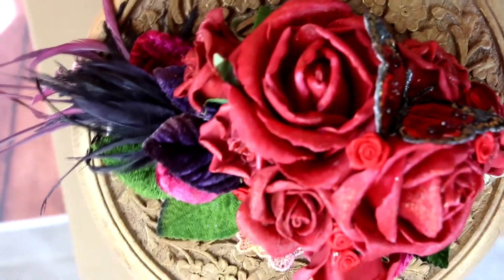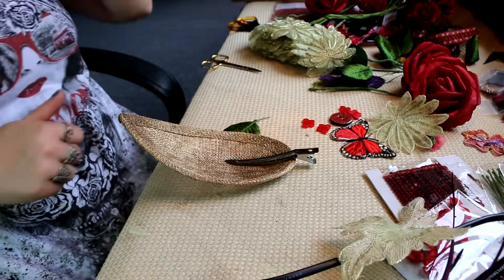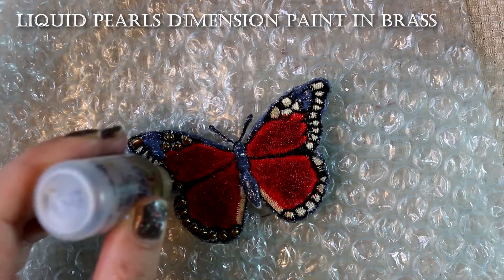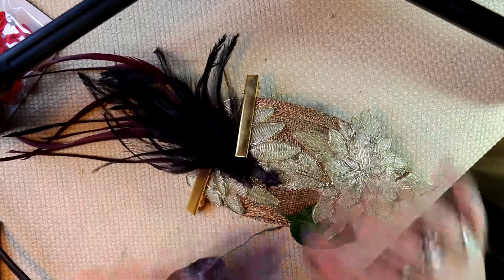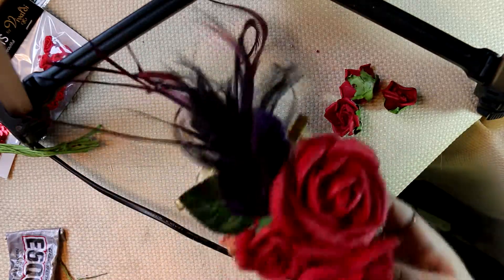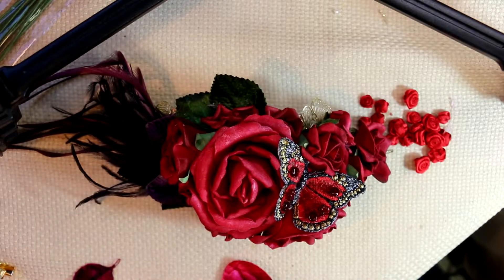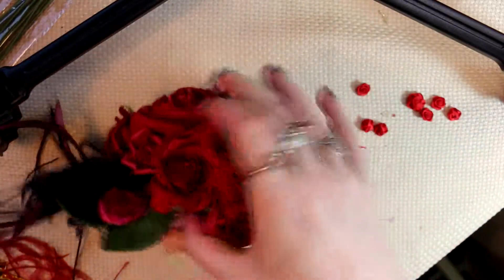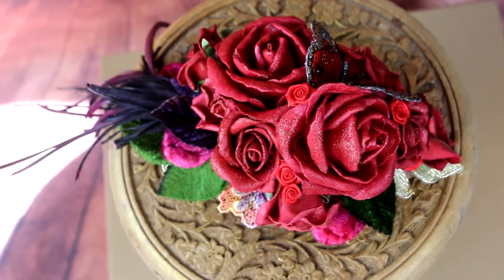Rose Fascinator Tutorial - Day of the Dead Hairpiece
A tutorial on how to make a beautiful rose fascinator or hair piece for a day of the dead costume, or any occasion. I dressed up in this sugar skull outfit for our costume party at work.

A channel for anyone who likes to nerd out at craft stuff...in a cool as way of course!

Postal Address:
The Craft Nerd
Sassafras Gully
Victoria 3787
Australia